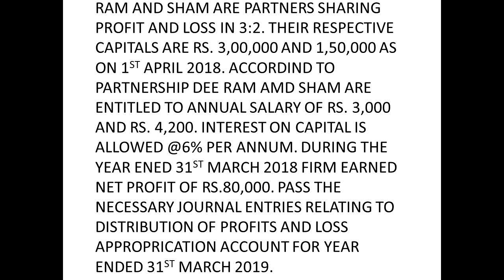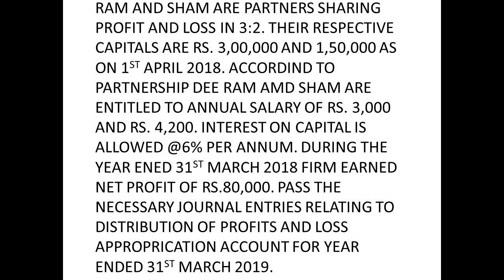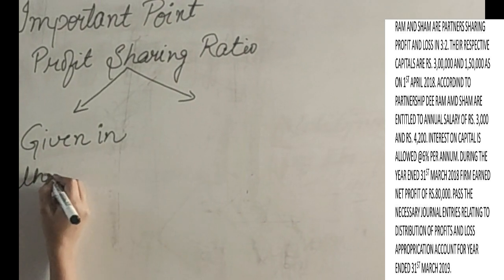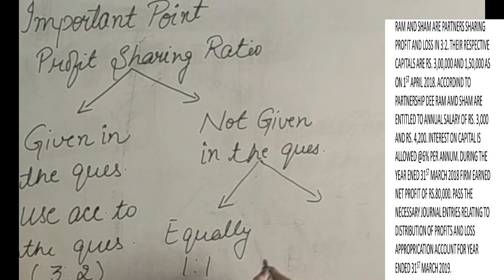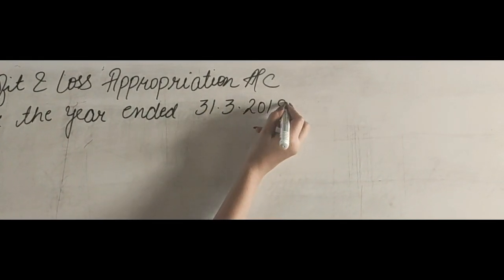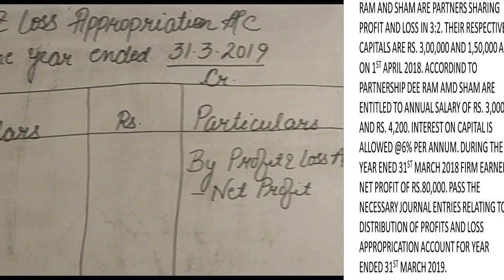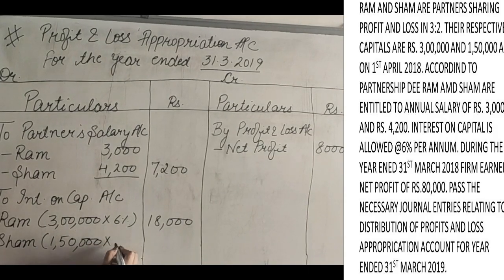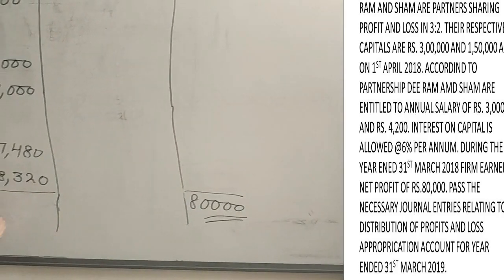CLASS- +2, HOW TO CREATE PROFIT N LOSS APPROPRIATION ACCOUNT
CHAPTER-2 , PARTNERSHIP ACCOUNTS(BASIC CONCEPTS)
AS PER THE LATEST CBSE N PSEB SYLLABUS 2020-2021.

# capital account
REGARDS
GURPREET OSHAN